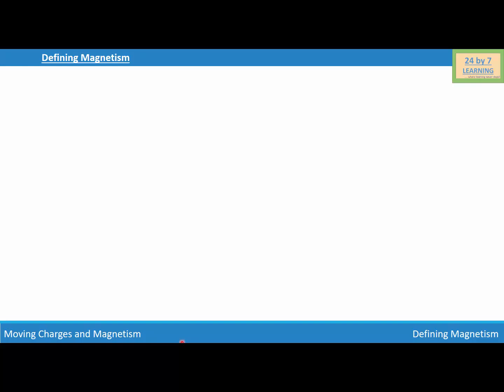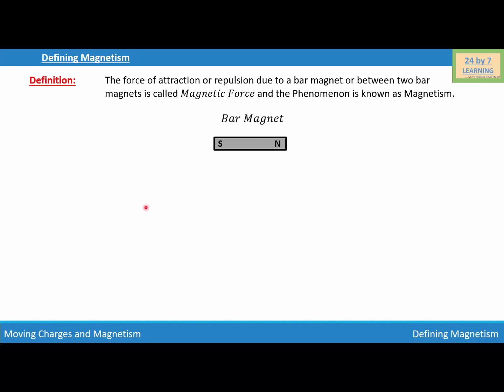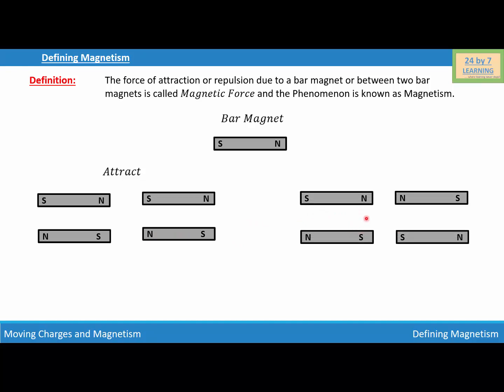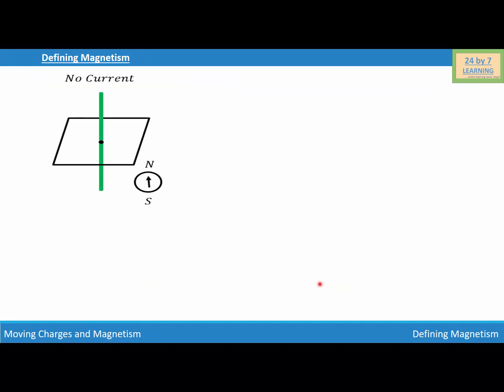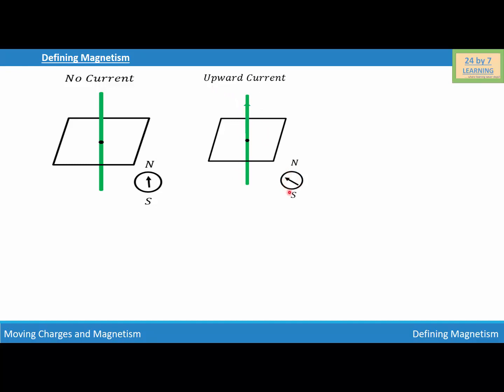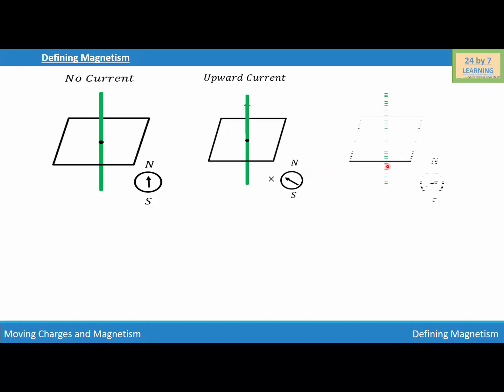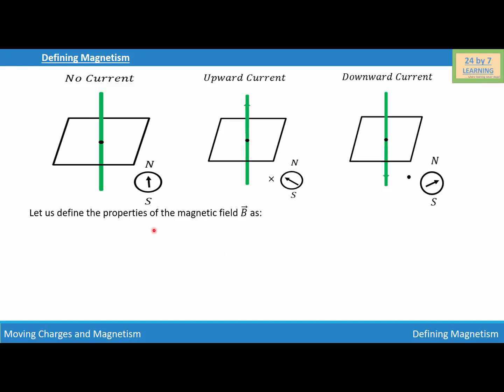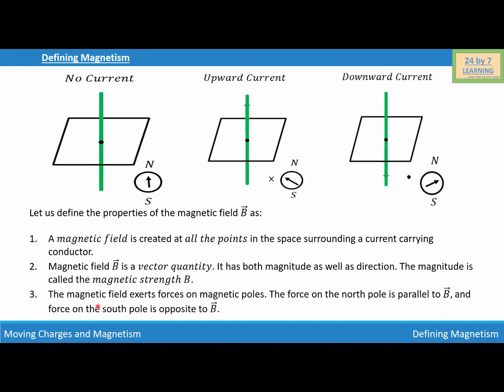Defining Magnetism I Moving Charges and Magnetism I Grade 12 I Physics I 24by7learning.com